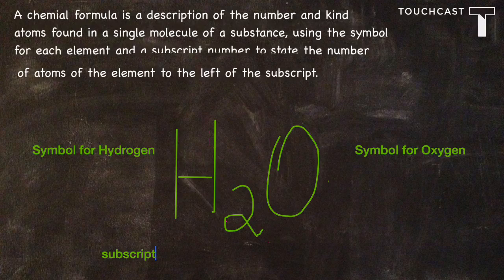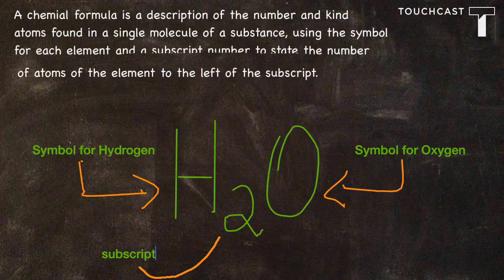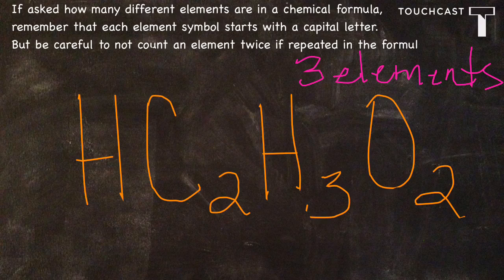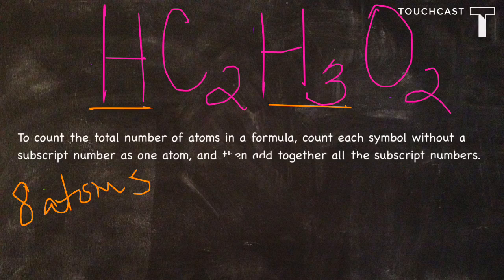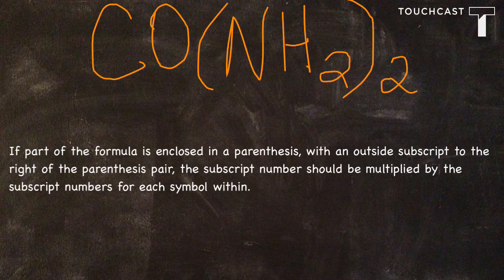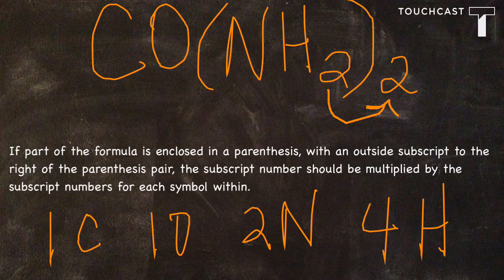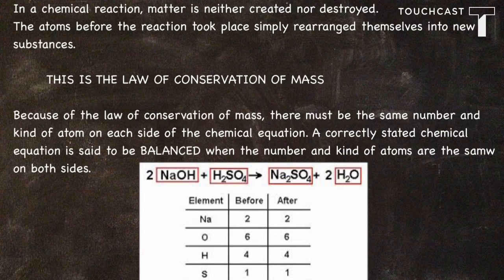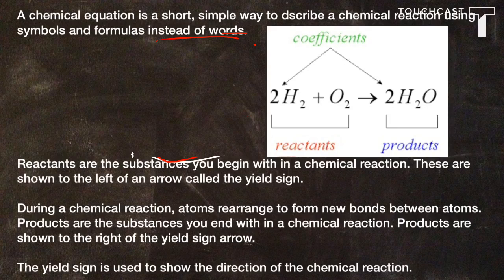Chemical formulas video